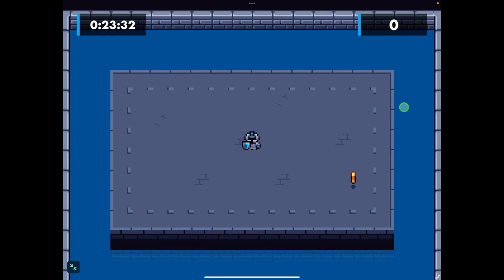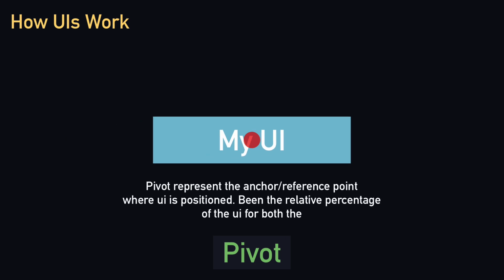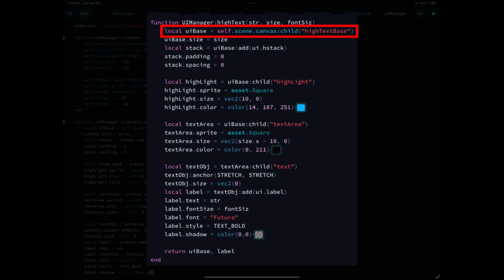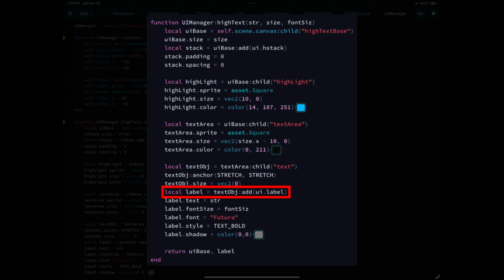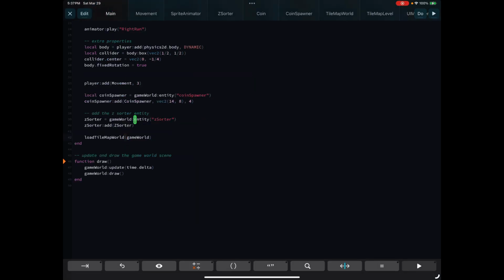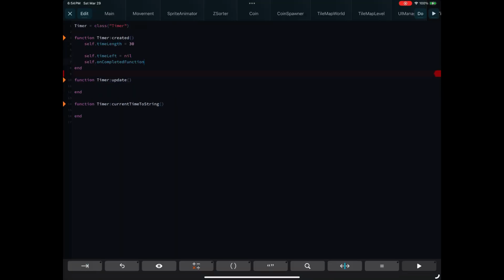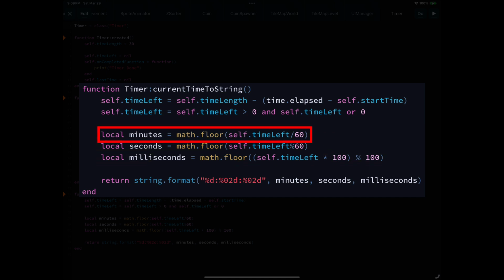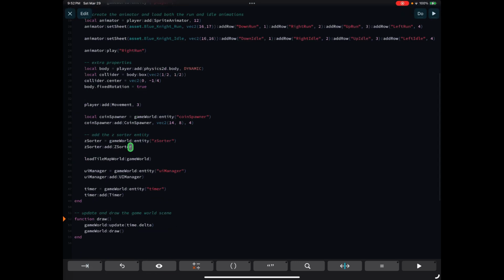Learn Codea by Making a Game Part 6: Score & Timer UI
In this series we will be creating a game with Codea on our iPad. This episode will about UI. We will learn how to UI works and how to display them on the screen. We will use that knowledge to build a score and timer UI so then we can visual important stats.

0:00 Introduction
0:41 How UI Works
2:11 Writing the UIManager Class
5:57 Syncing the Score with the Text
6:50 Writing the Timer Class
10:03 Conclusion